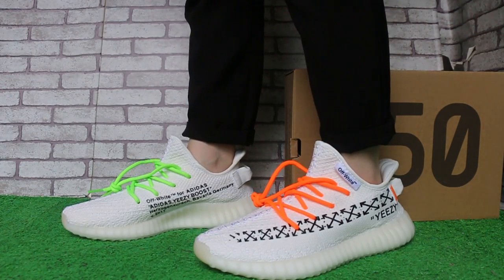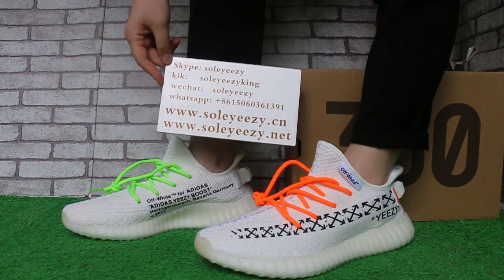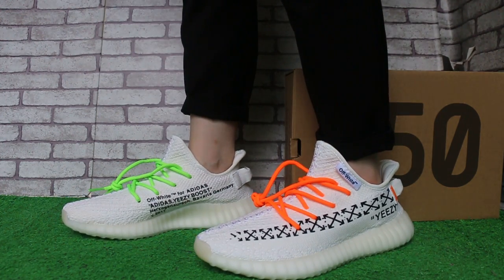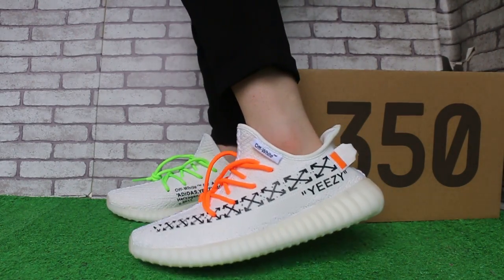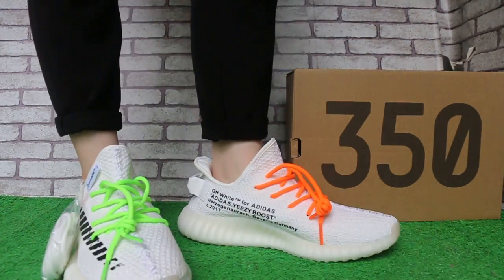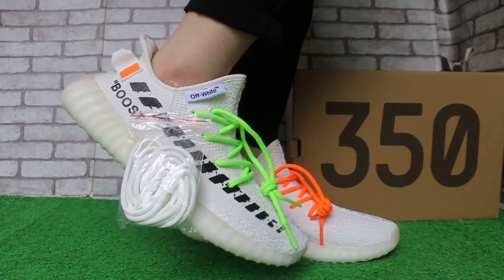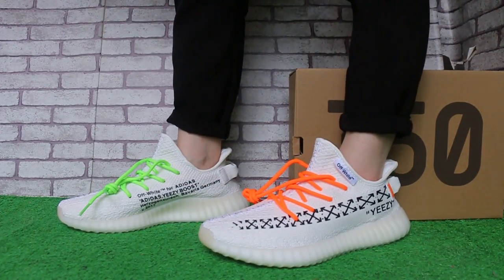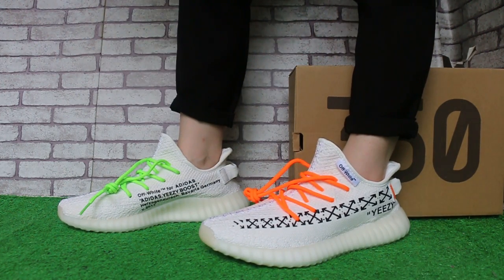OFF-WHITE x Yeezy Boost 350 V2 Custom Made White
skype:soleyeezy
kik:soleyeezyking
wechat:Soleyeezy